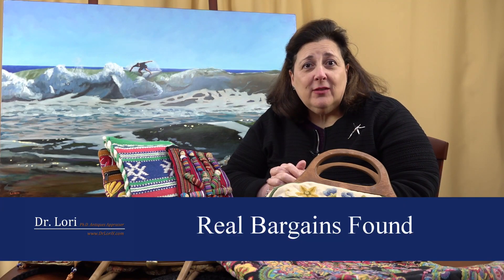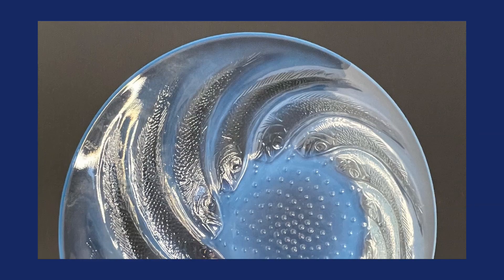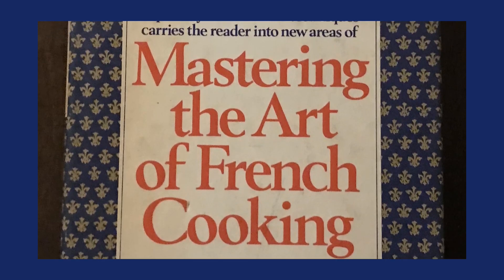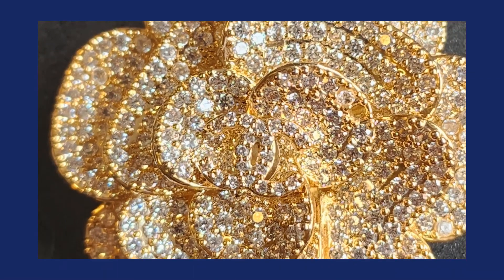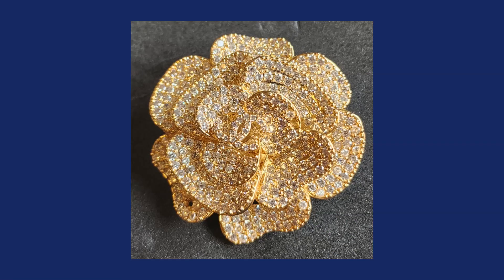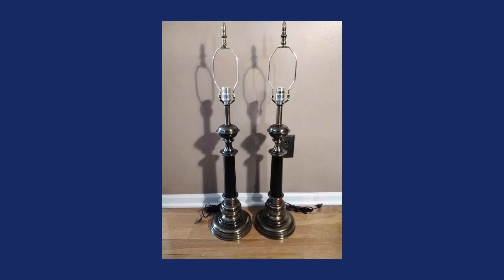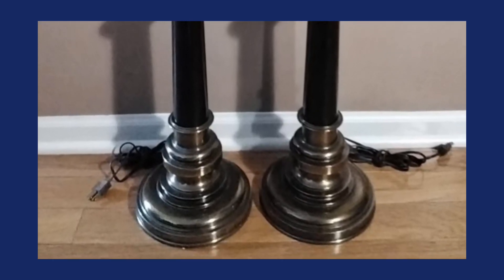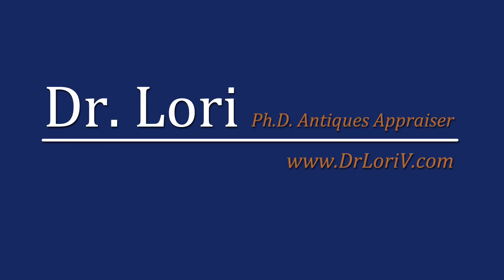Real Bargains Found: Lalique Bowl, Chanel Jewelry, Julia Child Cookbook, Stiffel Lamps by Dr. Lori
Expert Dr. Lori reveals Goodwill Bluebox and Bins real bargains found including a Chanel fashion jewelry brooch and a Julia Child cookbook. Plus, see a marked Lalique bowl and a pair of Stiffel lamps both found at thrift stores. Don't miss how to find these treasures as Dr. Lori shows you. She also appraises an Atico china dinnerware service bought for a dollar which was sold after Dr. Lori's appraisal.